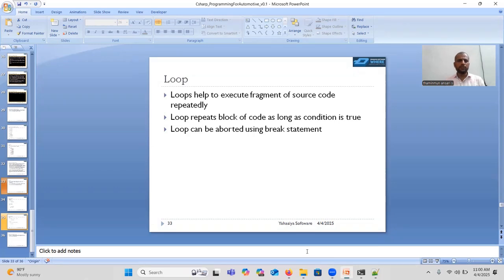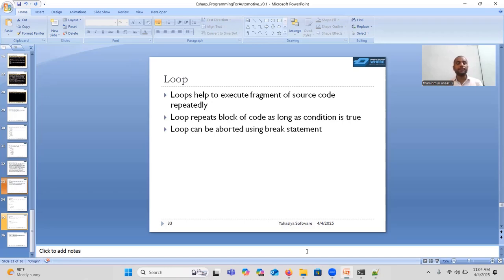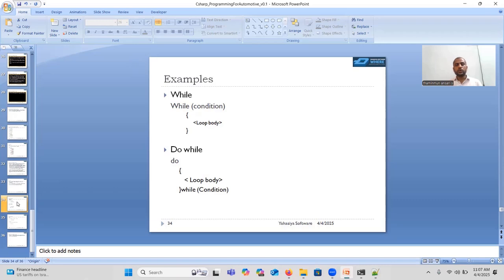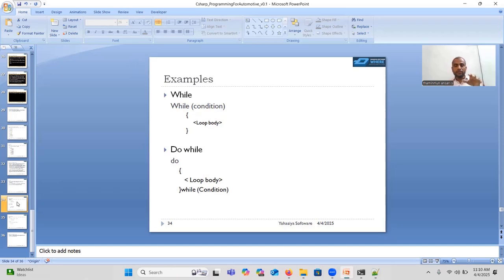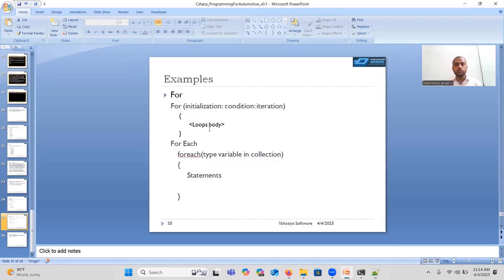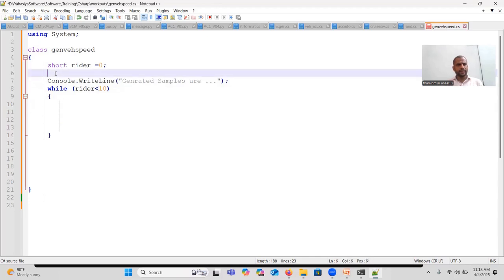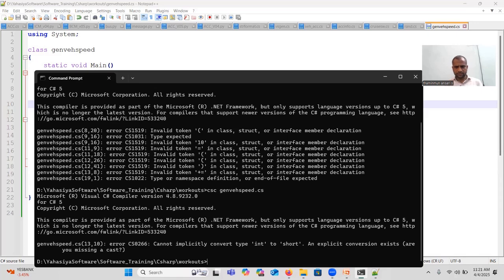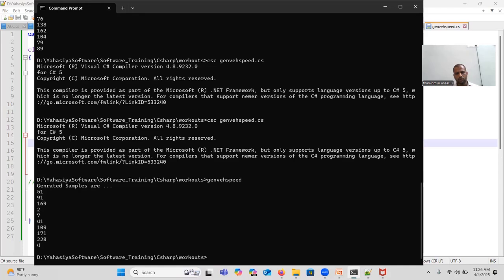05 Loop Statement |C# For Automotive| HIL Testing |Test Automation